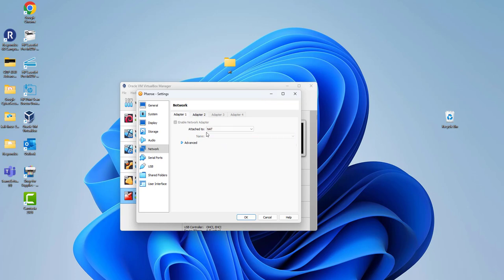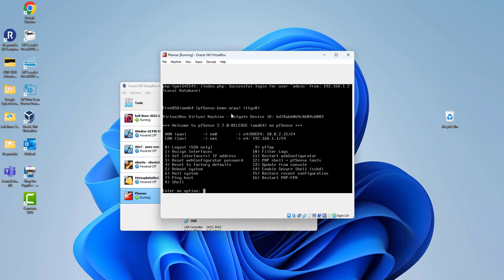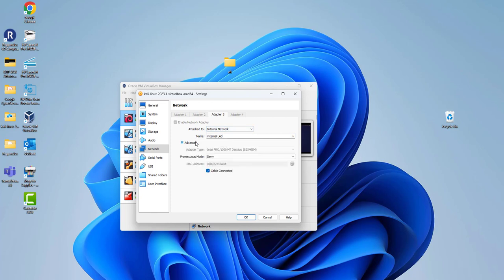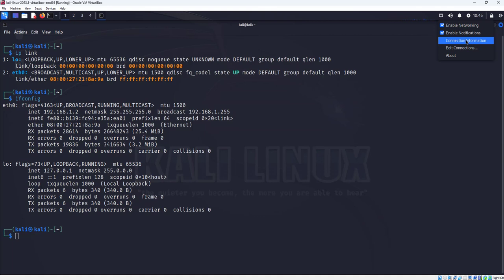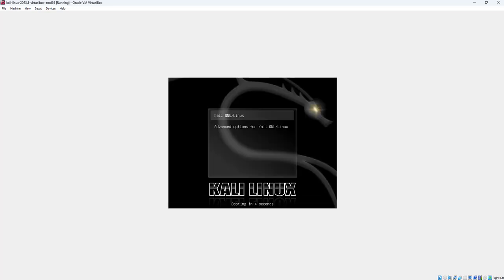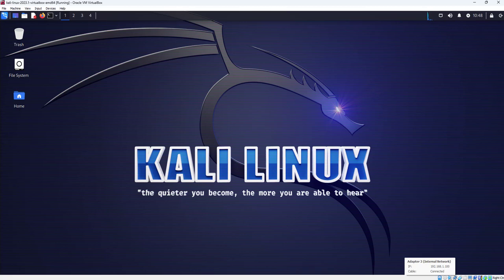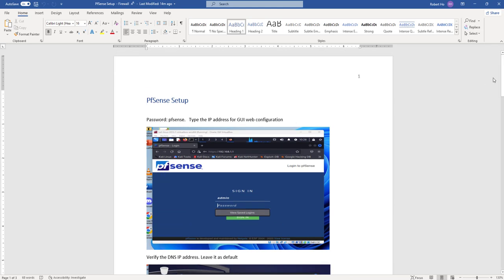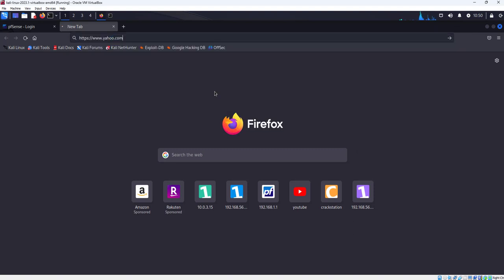PfSense, Setup and Troubleshooting